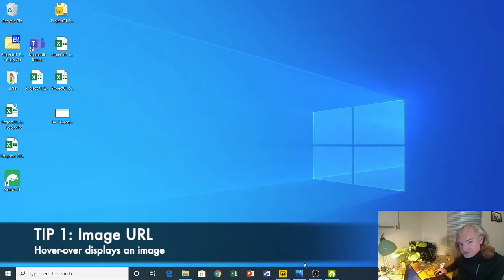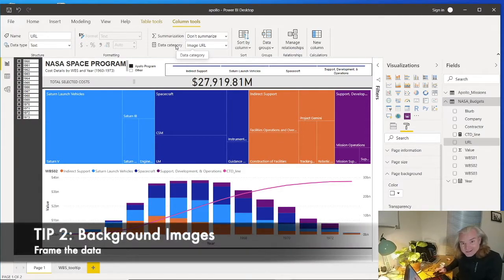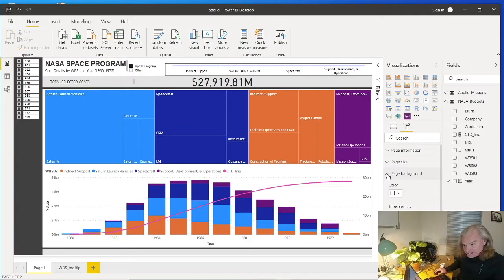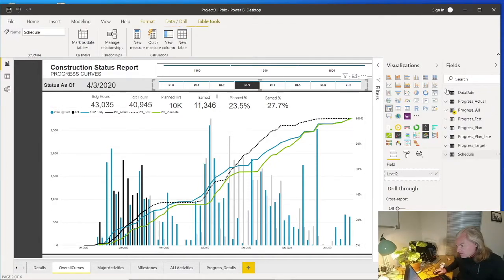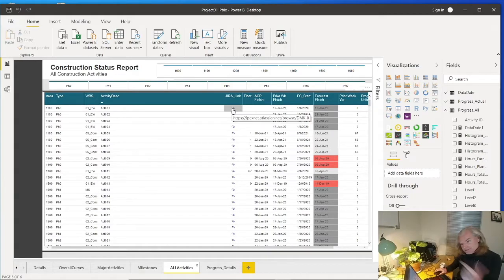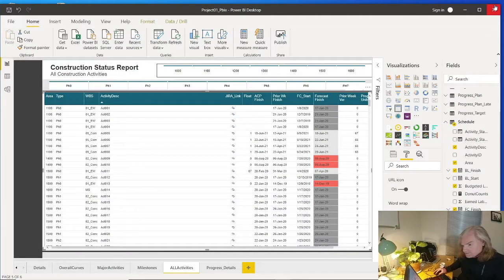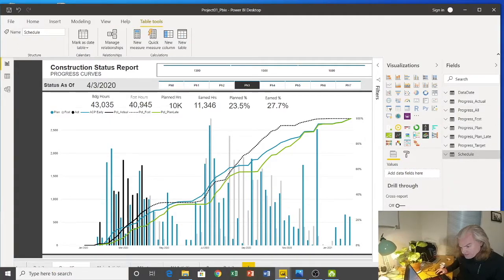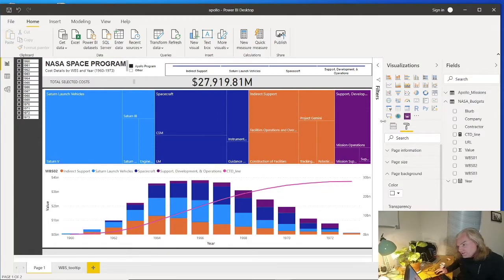5 PowerBi Tips to make your dashboards pop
This is not your typical take on this type of video. I watched a few similar videos and didn't find these items mentioned.
I am no way a PowerBI expert and know many that can run circles around me. My videos are just me having fun.